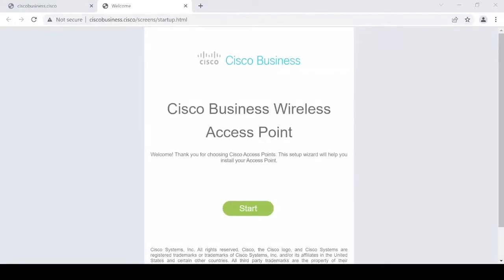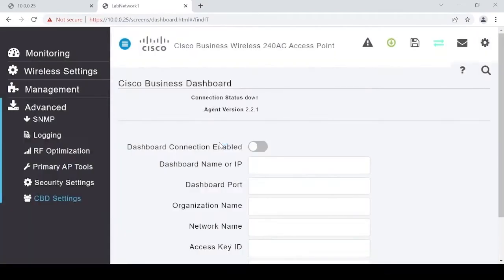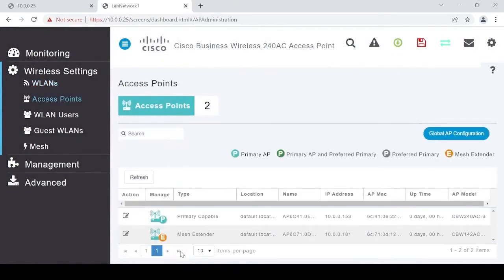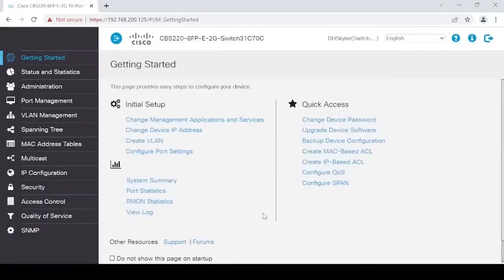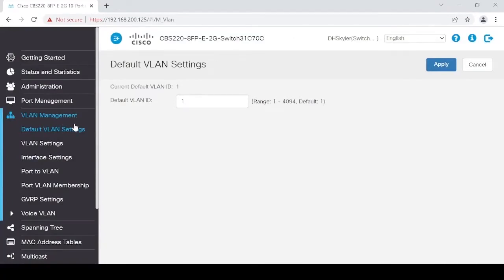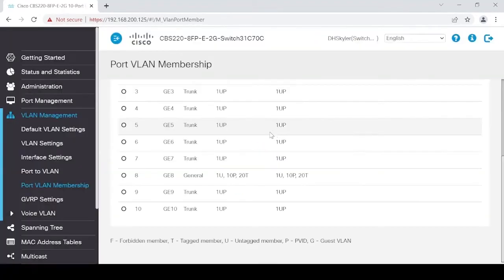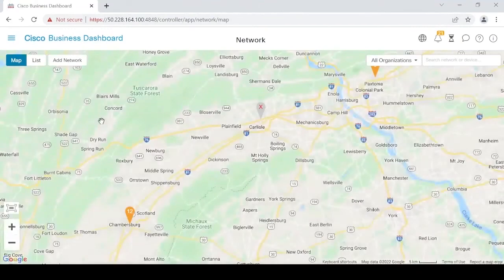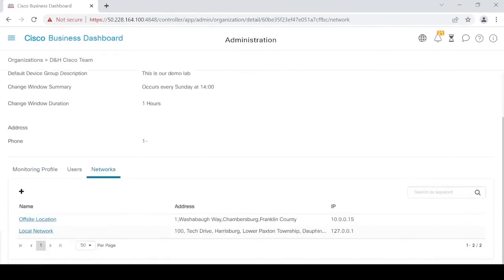D&H Solutions Lab Webcast - Cisco SMB - Hardware & Management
Business just became easier with the Cisco Business Dashboard!

Join us as our team of experts, Skyler O'Donnell - D&H Cisco Sales Engineer, Mark Jacobs - Cisco Systems Engineer, and Chris Phillips- Technical Enablement Supervisor at D&H, demonstrate just how easy it can be to setup, automate, configure, and monitor Cisco Designed for Business equipment.  Watch as they review:  CBS Switches, CBS Access Points, Meraki MX Routing & Security, & Cisco Business Dashboard